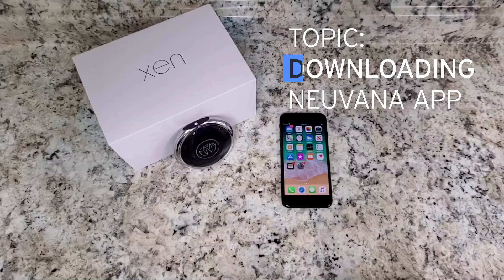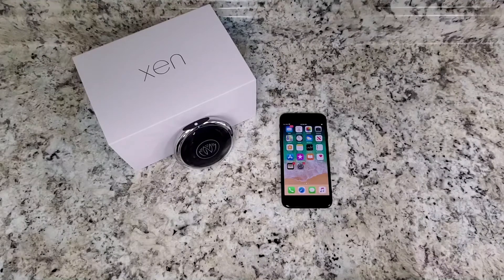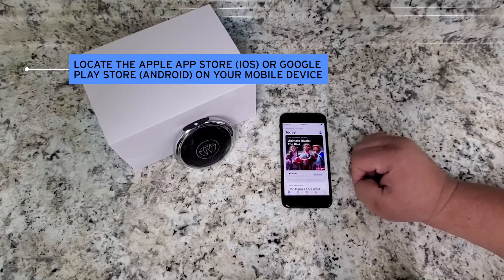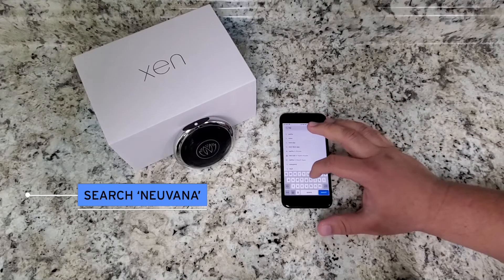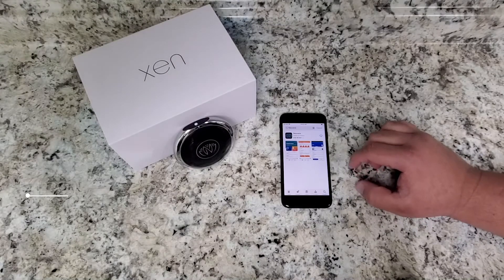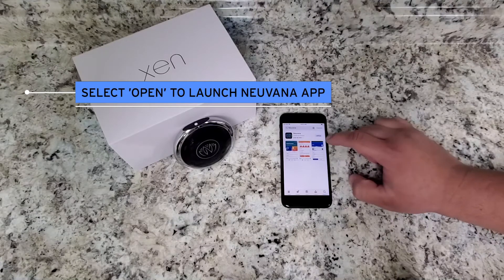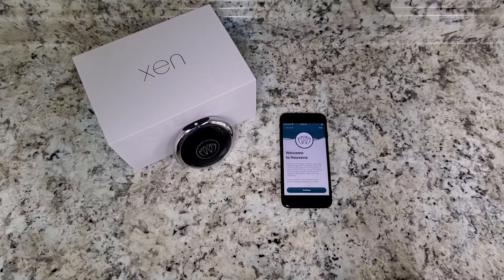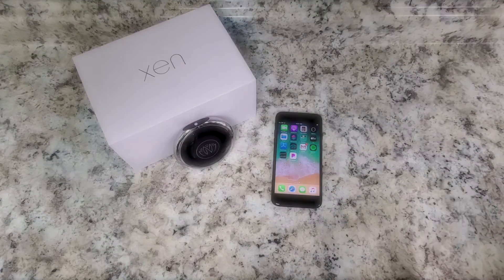Xen by Neuvana || How-To Video Series: Downloading the Neuvana App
An instructional video that demonstrates how to download and install the Neuvana App onto your Apple or Android phone.